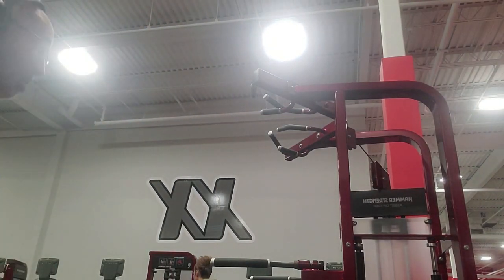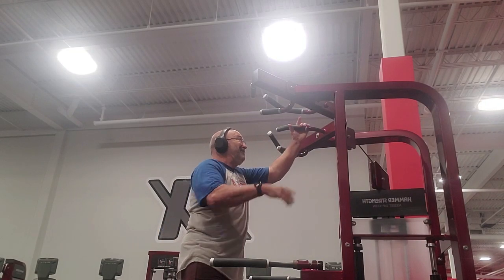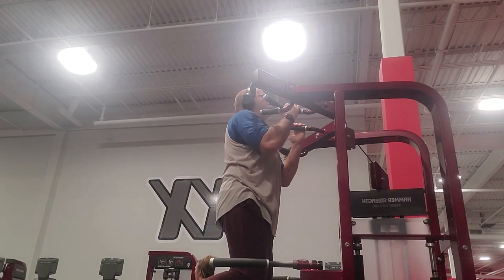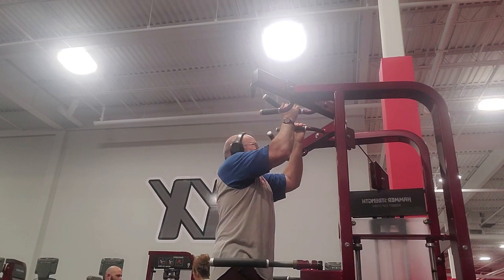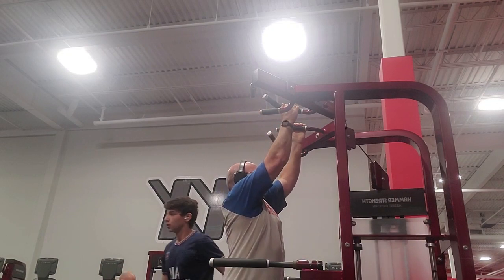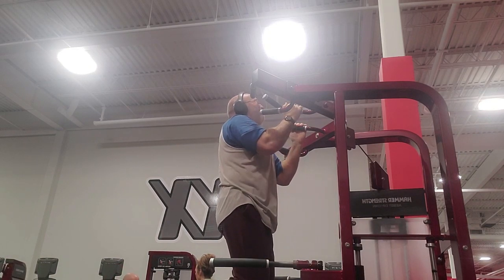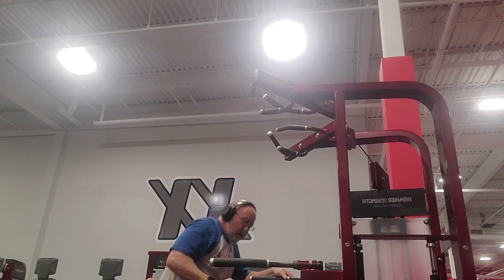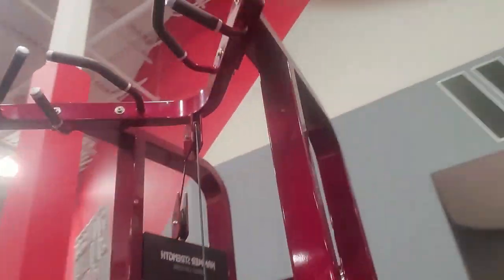Assisted chins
Hammer Strength Assisted Chin/Dip unit demo short